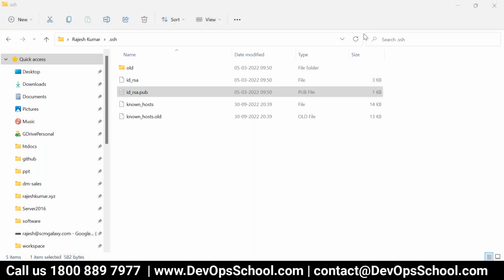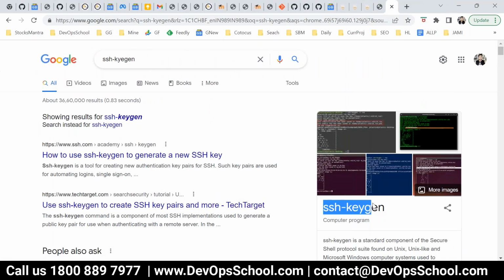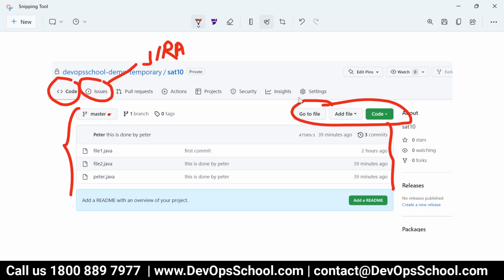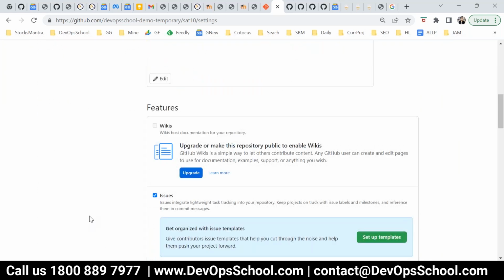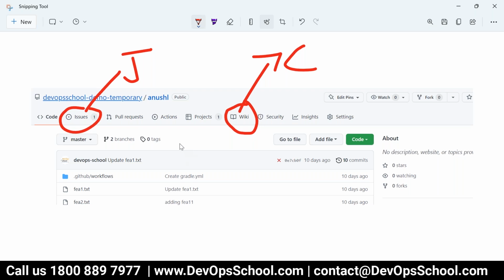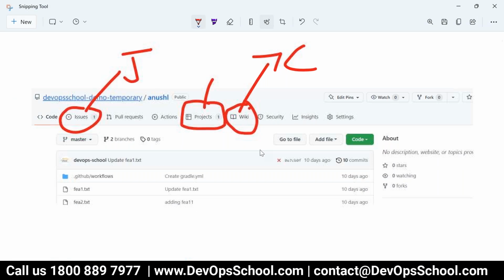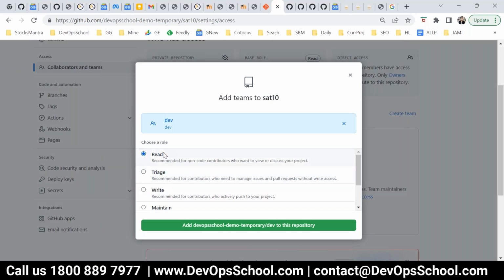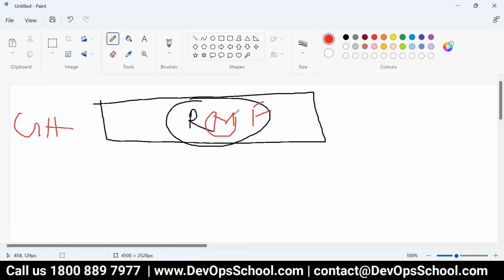Git With GitHub Fundamental Tutorials (2023)- Part -1 - 1 Out 4